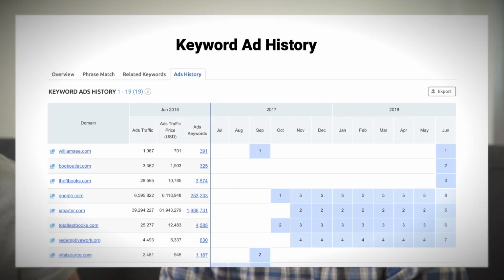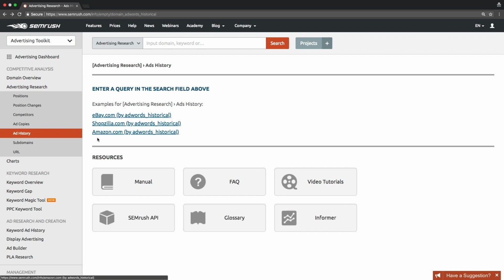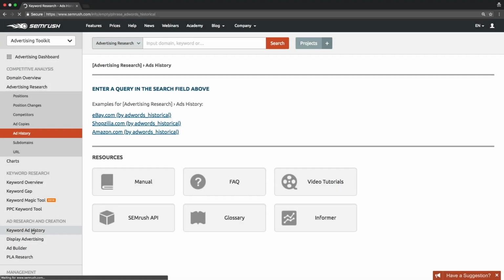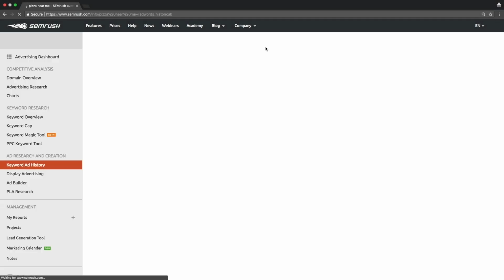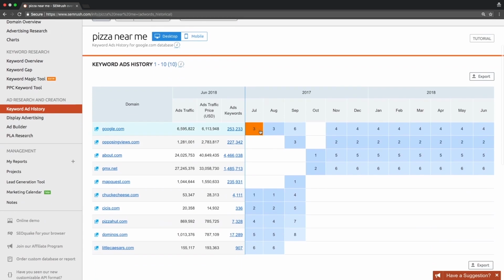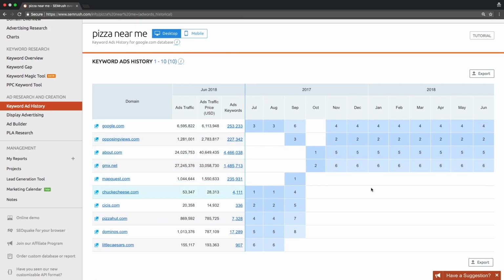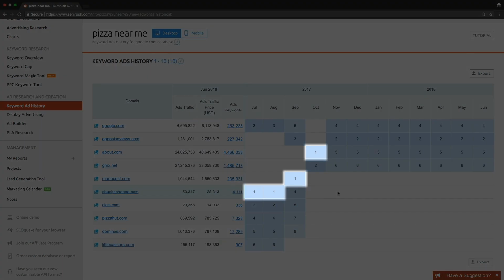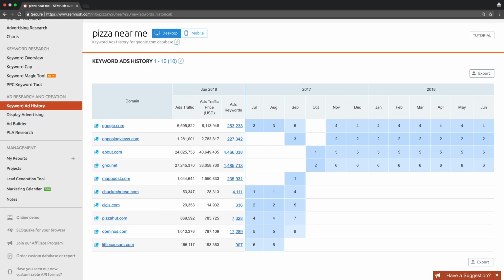Learn From Your Competition's Mistakes | Competitor Analysis | BYCO Lesson 17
In this free digital marketing lesson from Beat Your Competition (BYCO), learn how to learn from your competition's mistakes.

Lesson 17: How should you learn from your competition's Mistakes and Beat them Online

2. Master digital marketing execution tools: Google Analytics, Google Ads, Facebook Marketing, Twitter Advertising, and YouTube Marketing
3. Become a virtual digital marketing manager for an e-commerce company with real examples included in the course. Practice SEO, SEM, Website Conversion Rate Optimization, email marketing, website auditing and more.

1. Marketing Managers and CMOs/Head of Marketing
2. Digital Marketing Specialists
3. Marketing or Sales Professionals
4. Management, Engineering, Business, or Communication Graduates